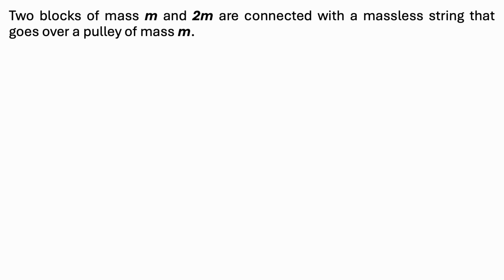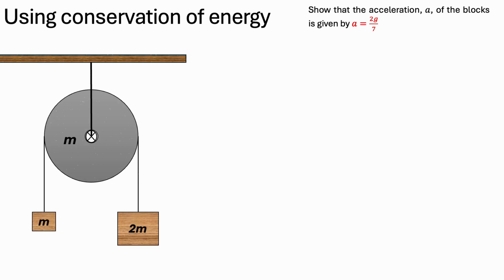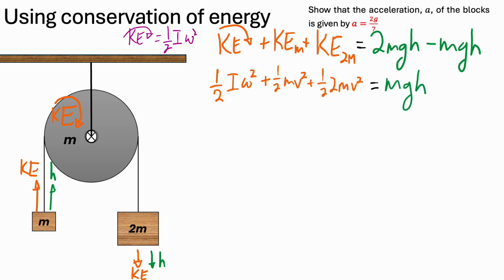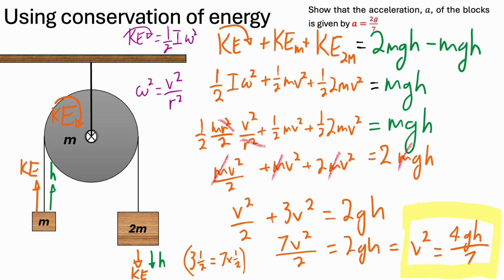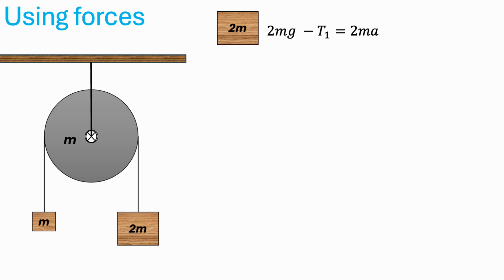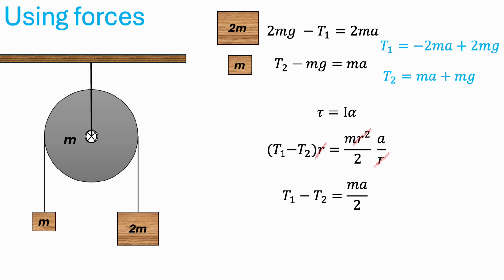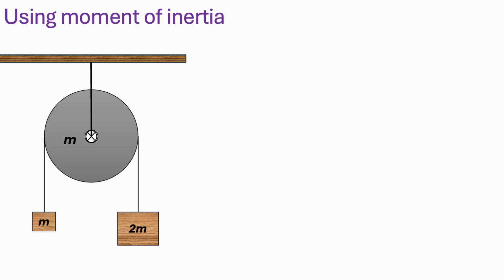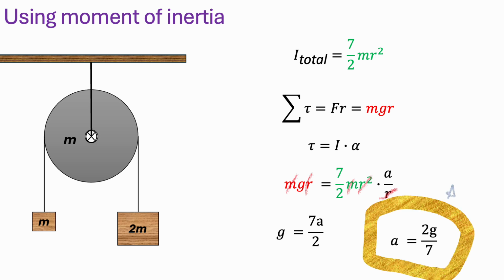A really horrible problem (HL IB Physics A4)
A really horrible problem based around a rotating pulley.  For HL IB Physics students preparing for the (hopefully!) worst problems out there.